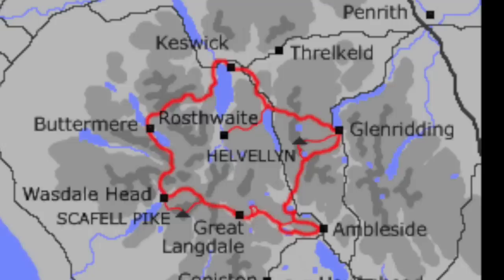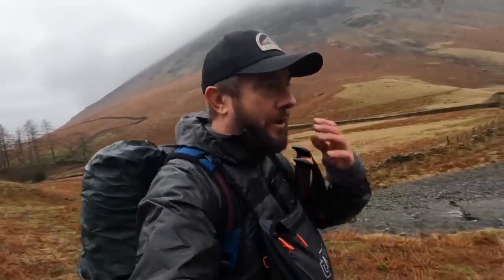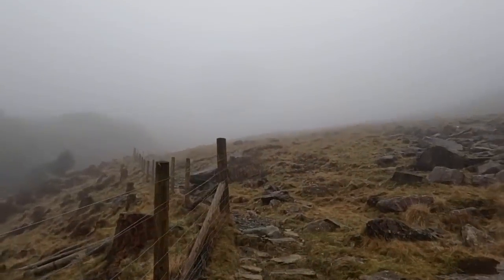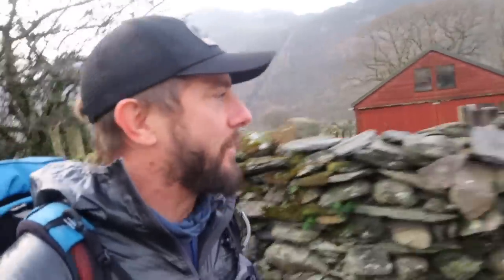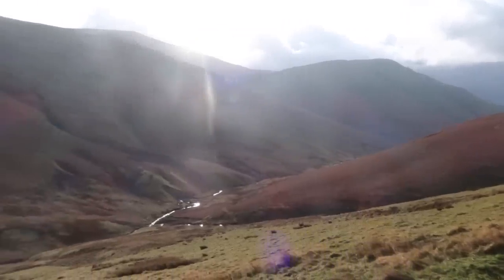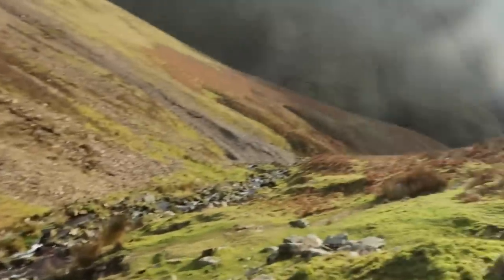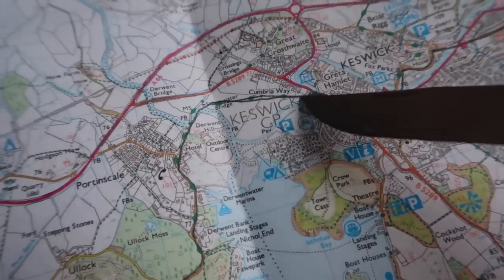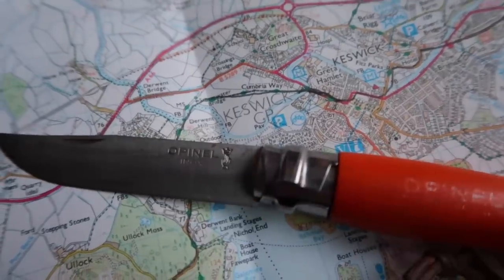Hiking & Wild Camping in Winter | The Tour of the Lake District - 100 Mile Hike (Part 3)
Join me on a solo multi day hike in winter through the Lake District. The tour of the Lake District is a 100 mile circular hike taking in each of the main Lake District valleys, along lake shores, through woodland and over remote mountain passes. For more 👇👇👇

CLOTHING
Fjallraven Cap
Altra lone peak 7.0 Shoes
Darn tuff Socks
Altra Gaiters
Craghoppers Atmos T-shirt
Down Trousers
Patagonia micro puff jacket
Berghaus deluge rain trousers
Ronhill Gore-tech rain jacket
Fjällräven keb trousers

EQUIPMENT
Ospray exos 48L backpack
Lanshan 2 pro tent
Neoair xtherm large sleep pad
Sleeping bag
Garmin inreach mini
Soto windmaster stove
Toaks Spoon
Toaks 70mm pot
Petzal bindi head torch
Toilet trowel
Dry bags
Anker power bank
Tick remover
Waterproof phone carrier